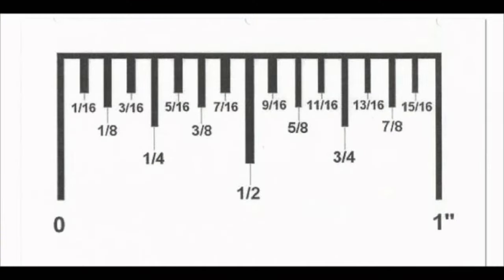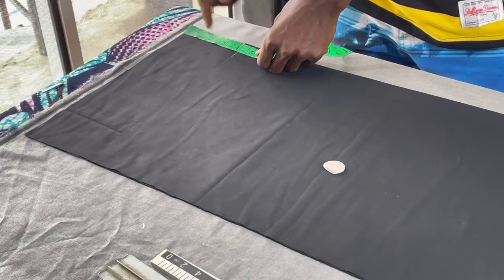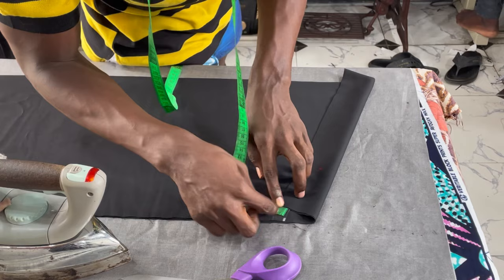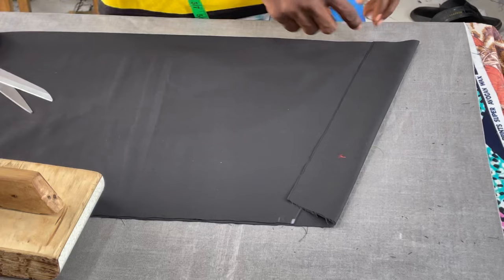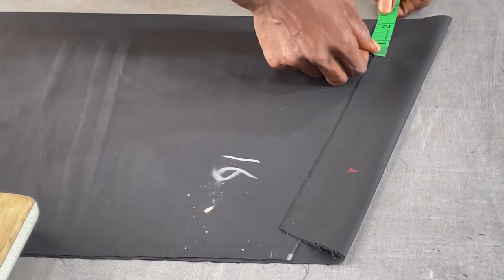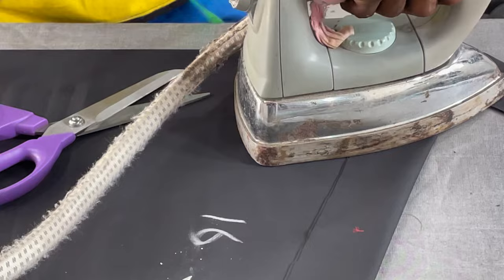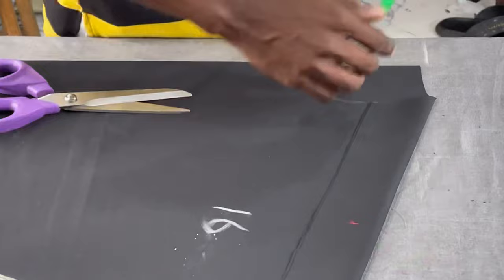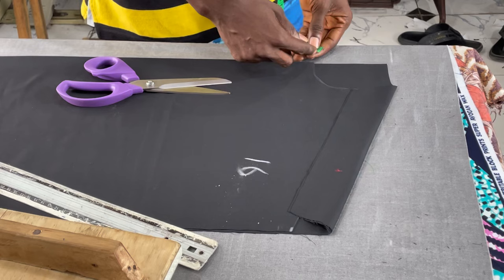How to cut a perfect neckline for senator wears